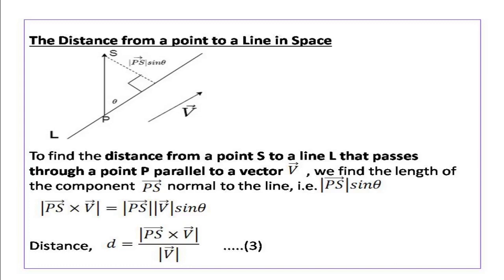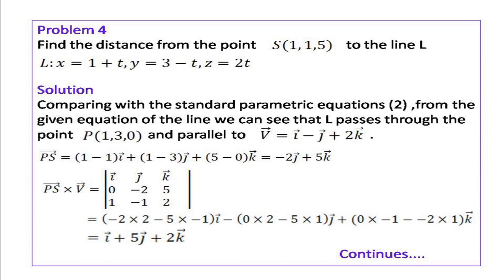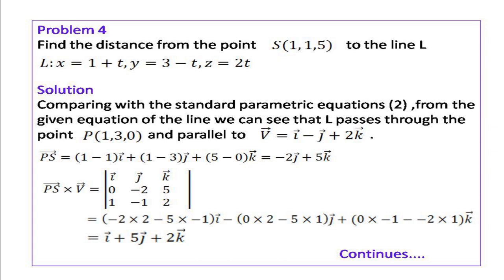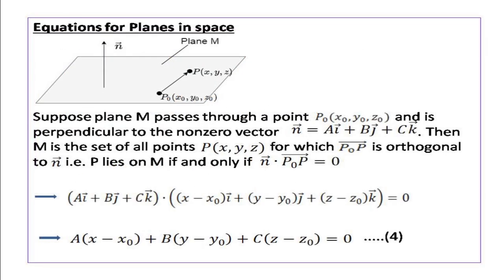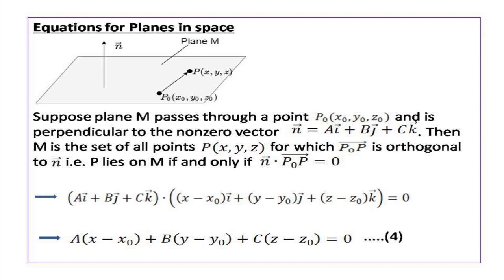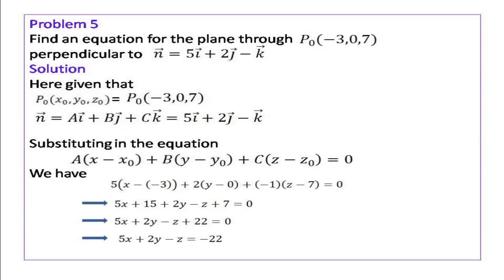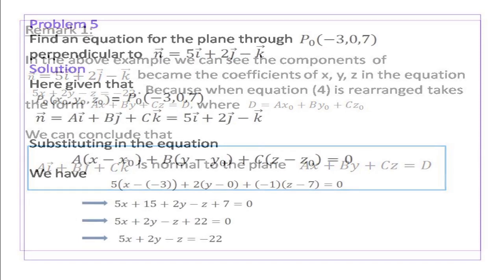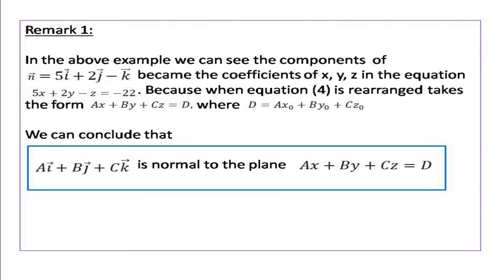MAT4B04 -Session6 -Part3-Deepthi A N, Assistant Professor, Sree Narayana College, Nattika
Lines and Planes in Space